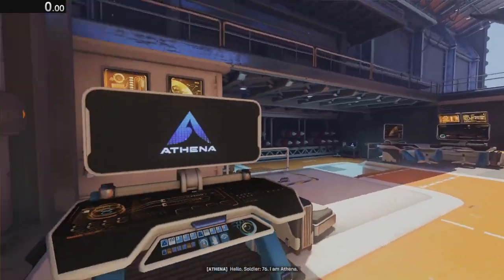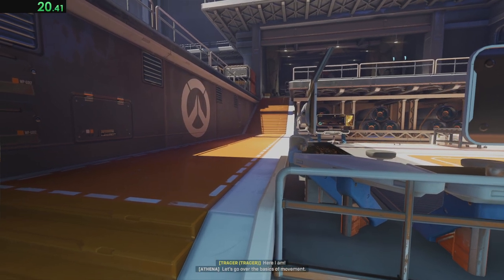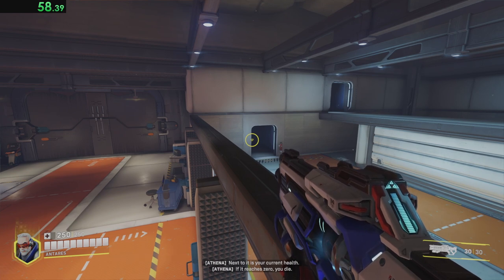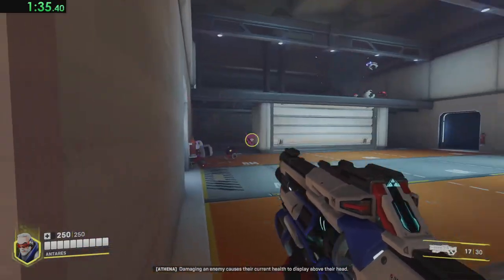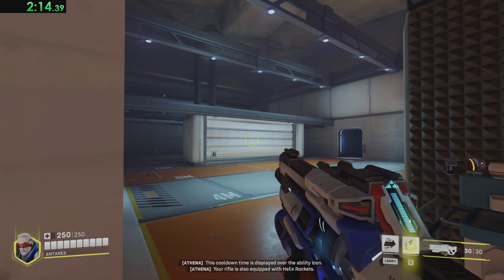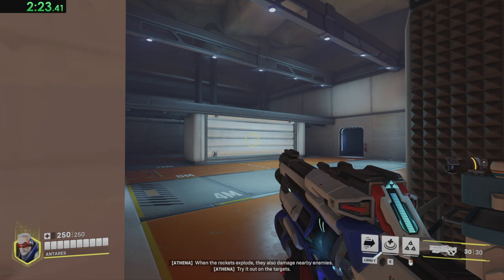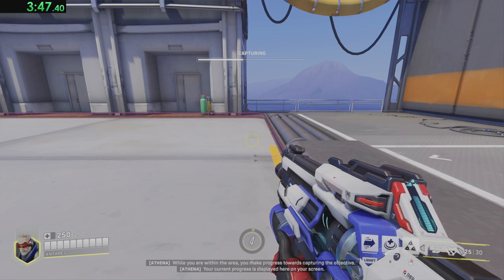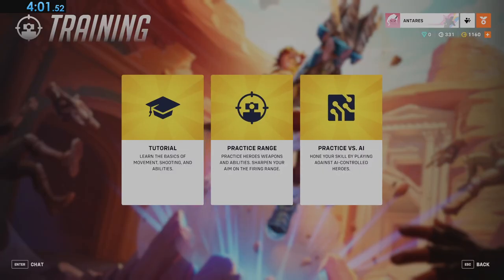Overwatch 2 Speedrun - Tutorial - 4:01